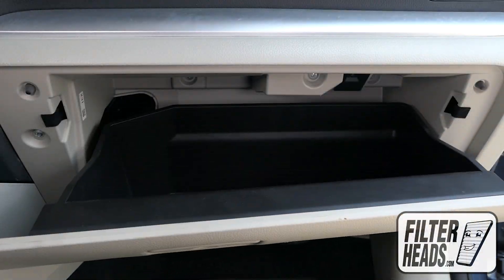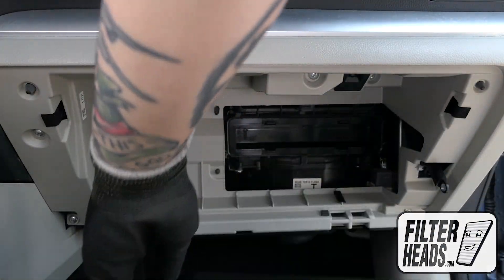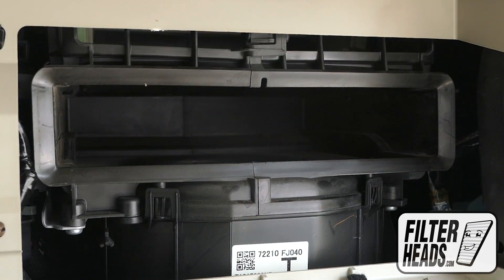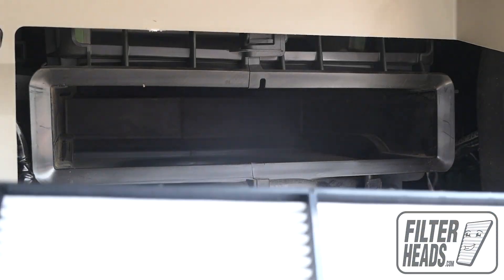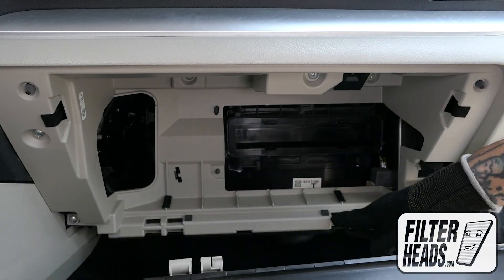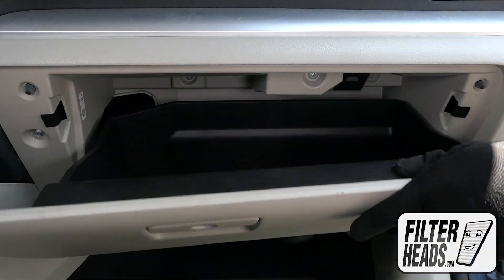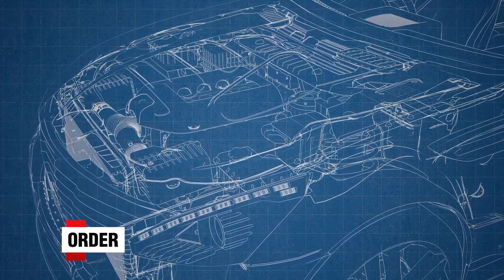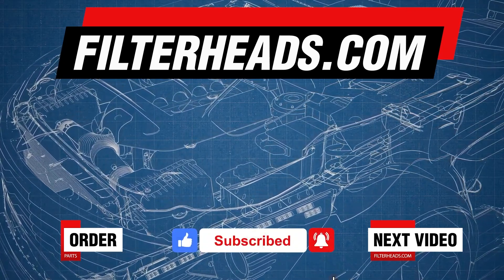How to Replace Cabin Air Filter 2015 Subaru XV Crosstrek | AQ1149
The model shown in this video is a 2015 Subaru XV Crosstrek.

This filter fits:
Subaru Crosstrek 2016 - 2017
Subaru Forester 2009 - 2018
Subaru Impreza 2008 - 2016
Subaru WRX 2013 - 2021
Subaru WRX STI 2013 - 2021
Subaru XV Crosstrek 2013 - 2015

Timestamps:
00:00 - Intro
00:05 - Open the glovebox
00:07 - Remove dampener arm
00:10 - Remove the glovebox
00:16 - Remove the old filter
00:24 - Install the new filter
00:35 - Reattach glovebox
00:47 - Reattach dampener arm
00:52 - Close the glovebox
00:54 - Wrap-up